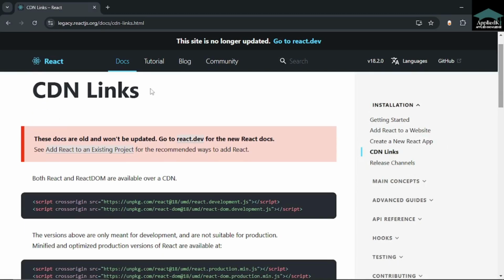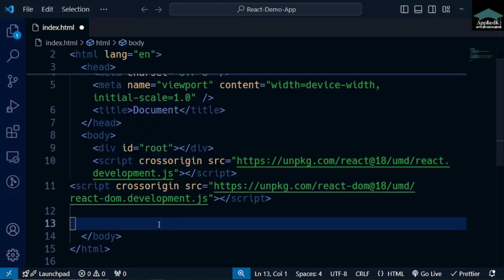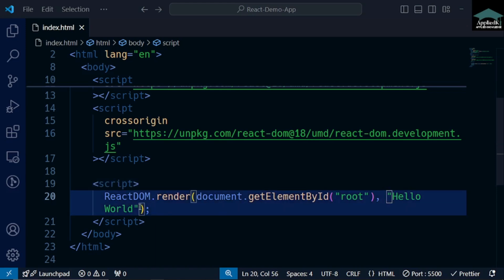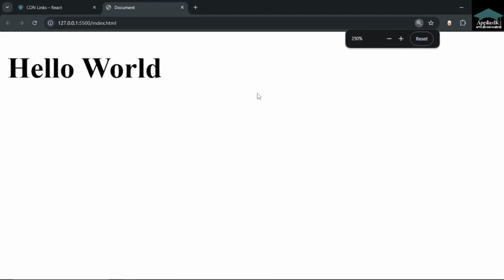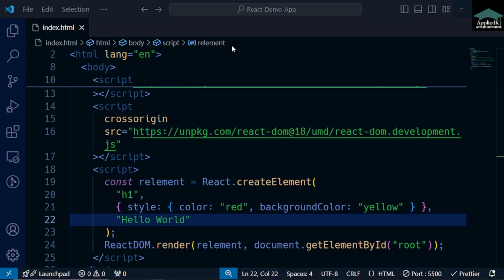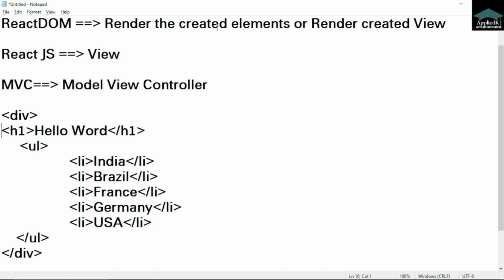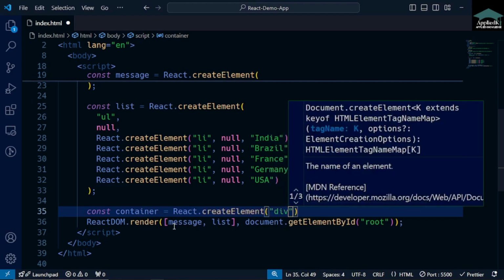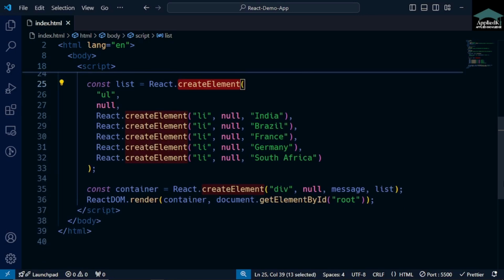React JS App Development With CDN Without Installing Packages at Local System AppliedK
In this video, I will show you how to get started with ReactJS App Development Without Installing Packages at Local System. You can use CDN for learning React Application Development. This is the right course to get started with React JS. I have used React and React-dom CDN packages to develop React App Development. You will learn the basic concepts of ReactElement and ReactDOM. What are their usages is explained in this video. Please watch the video till end to get good grip over React fundamental.